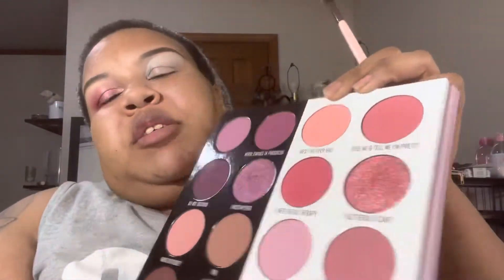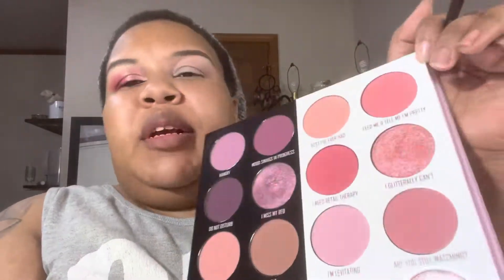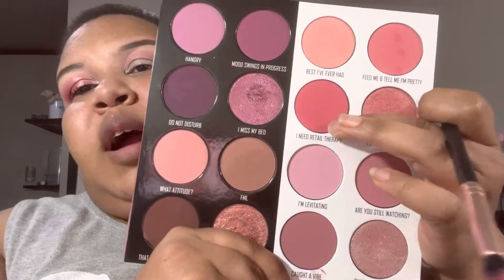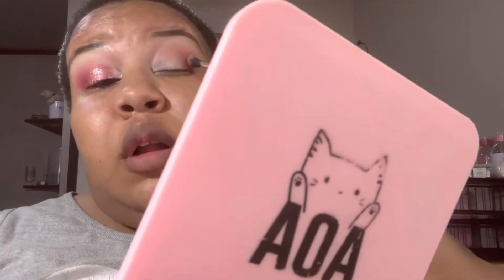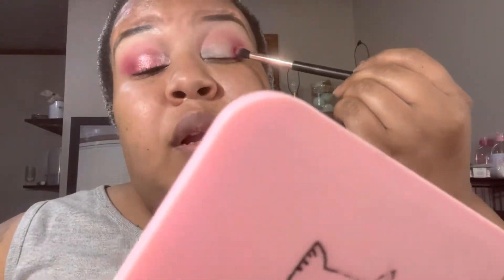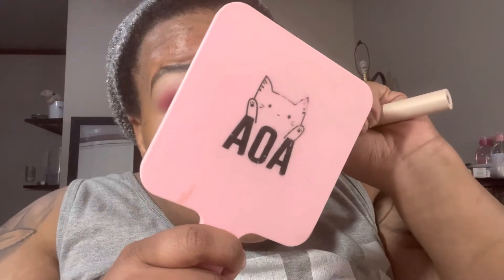Feeling pink // two moods give me glow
Definitely didn’t disappoint on this pallet if you didn’t know @CandiceVictoriaMakeup  is one of my favorites to watch here on the Tt when she showed this pallet I needed to have it I hope you enjoy the looks I create with this pallet